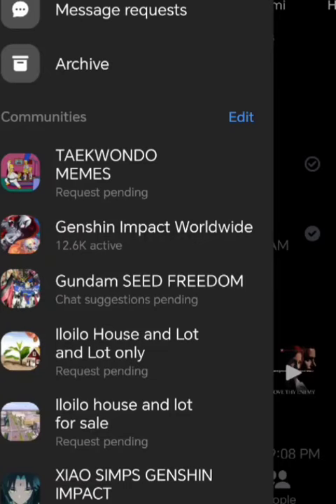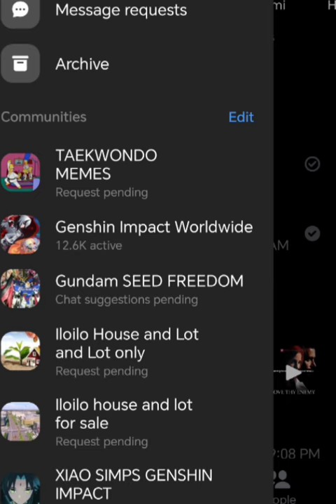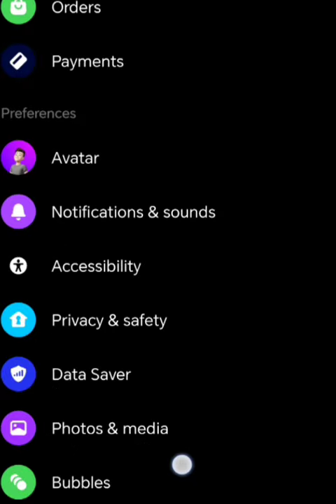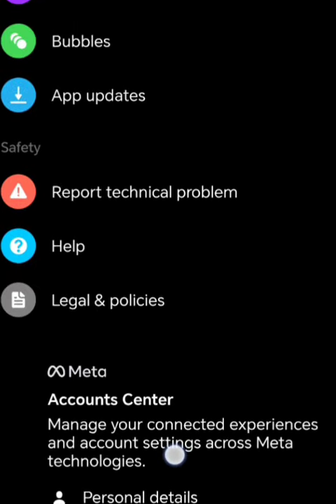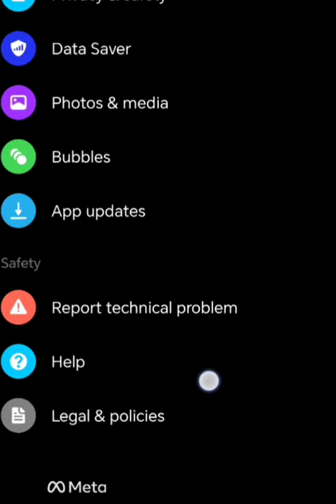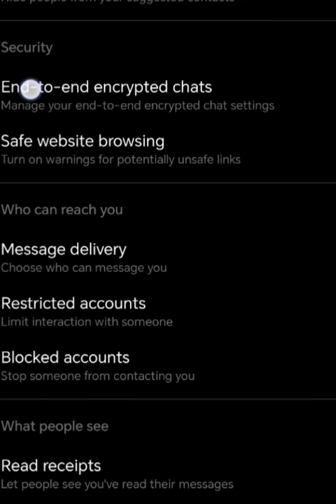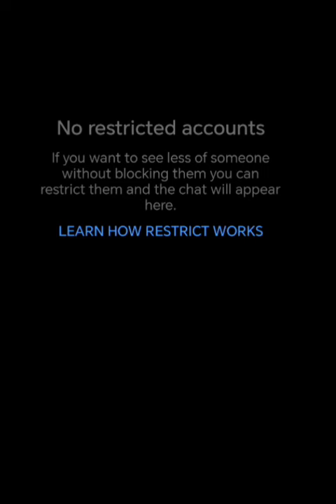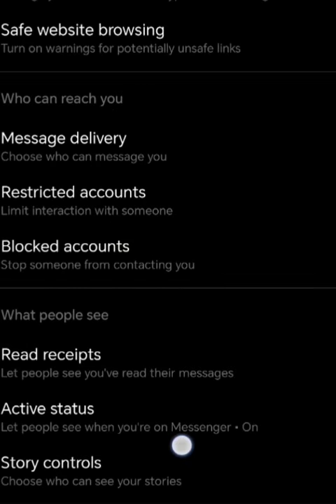HOW TO UNRESTRICT SOMEONE ON MESSENGER FACEBOOK